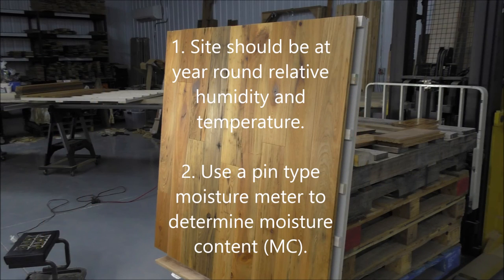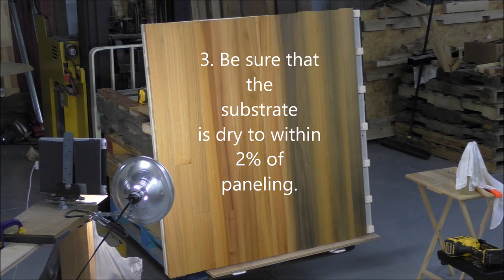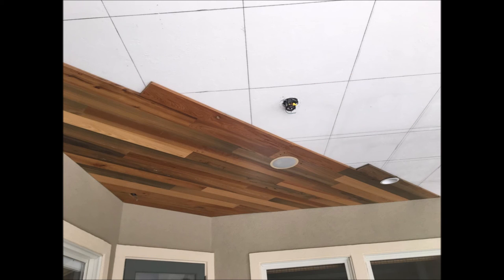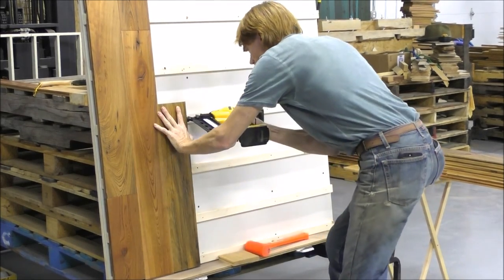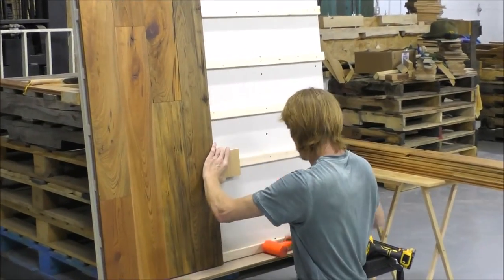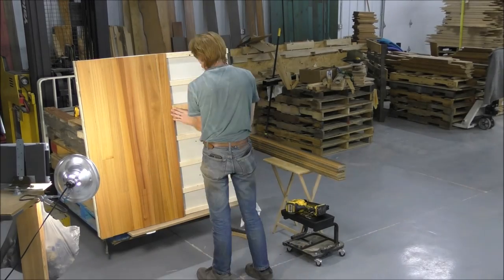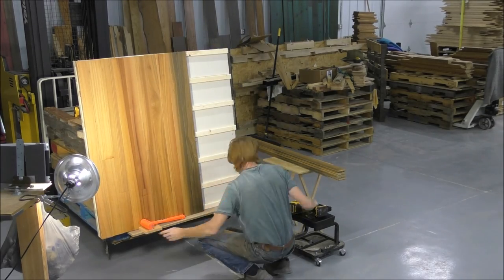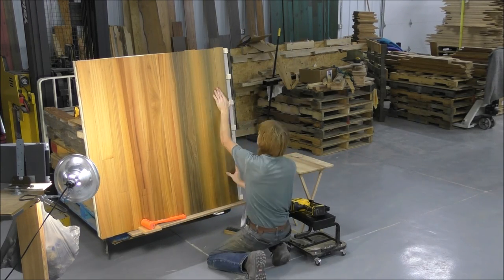Antique Wood Feature Walls and Ceilings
An Easy to Install Upgrade to Any Home or Office

The popularity of wood feature walls in contemporary design continues to grow.    Because of the endless possibilities, building design professionals and homeowners  are installing River-Recovered® Heart Cypress feature walls and ceilings to add value, beauty and interest to both residential and commercial spaces.

River-Recovered Heart Cypress is a unique and dynamic material that brings any space to life.  Coupled with its rich history, heart cypress is perfect for any home or office and is becoming increasingly popular in high traffic commercial spaces.  Its ease of installation and maintenance is especially attractive to both homeowners and building design professionals alike.  This video illustrates how to install a heart cypress feature wall.